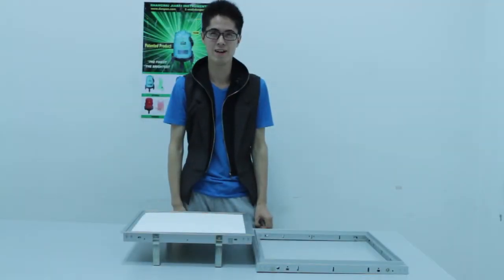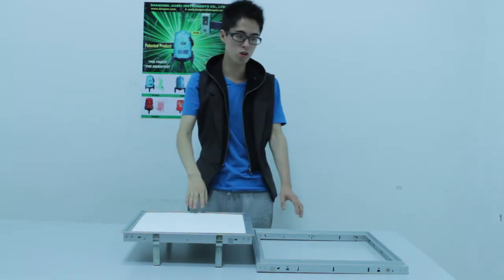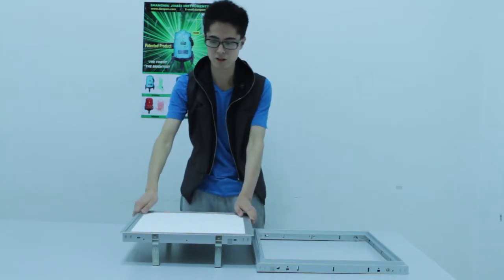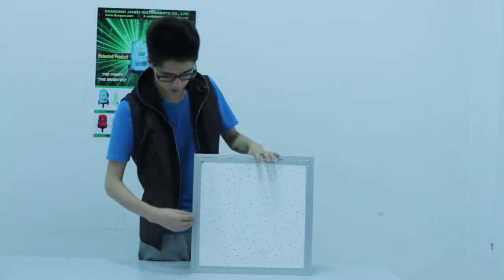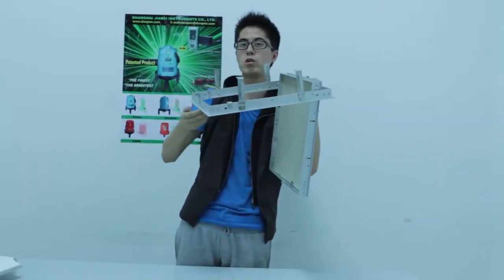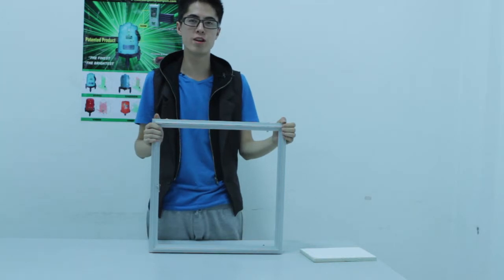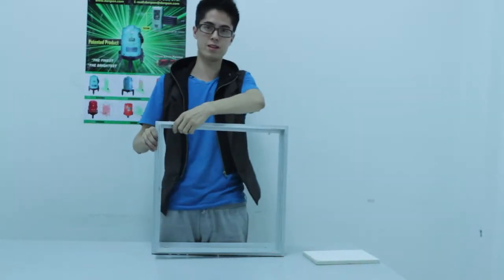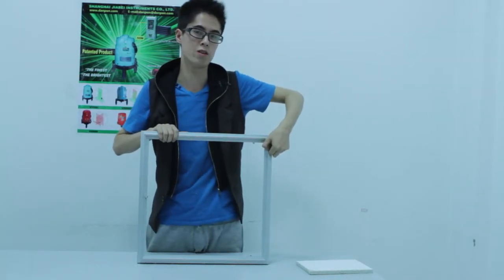Aluminum alloy ceiling access panel show from shanghai jiabei instruments .mp4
TECHNICAL SPECIFICATION

Shanghai jiabei instruments compamy ceiling access panel
RANGE OF APPLICATION
 Public places such as hotels and stores with close ceiling should be installed with the access panel at regular distance in order to repair the inside of the ceiling.

ADVANTAGES

1 The panel is made of aluminum alloy and has a light weight with strong carrying capacity, it is rustless, artistic, practical and its surface has been multiply treated.
2 90 degree jointing and rivet connection, firm and accurate, overcome rupturable disadvantage of traditional jointing.
3  The endurance of the corner has been tested by Shanghai Materials and Components for Quality Supervision and Inspection Bureau.
4 The endurance of this product has been tested by Shanghai National Light Industrial Architectural Hardware of Quality Supervision and Test Center.